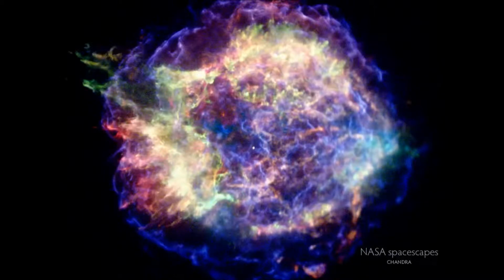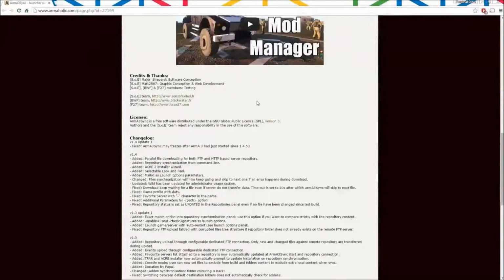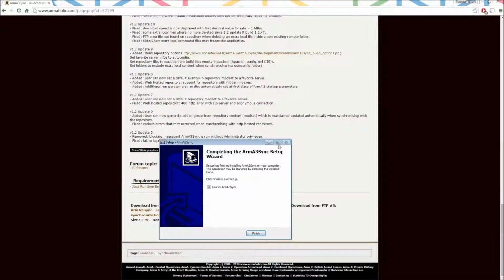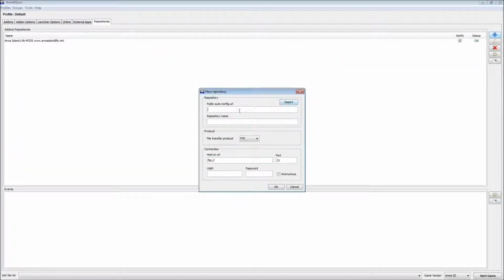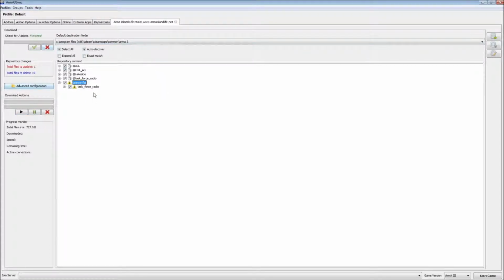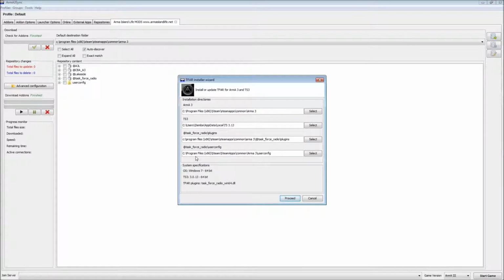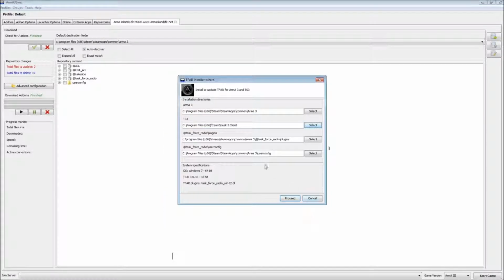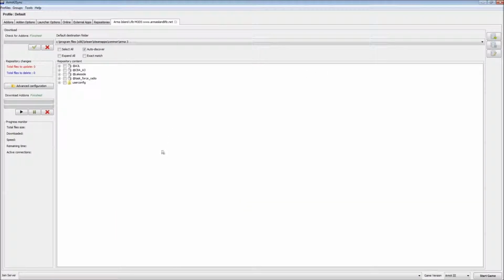How to Install A3L Mods on Arma Island Life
This video explains how to install AIL's Arma 3 Life mods and how to get Task Force radio working in your game.

Intro and exit Song: Hope- Tobu